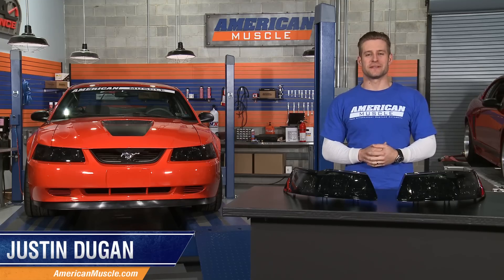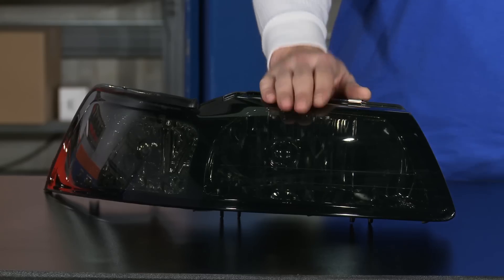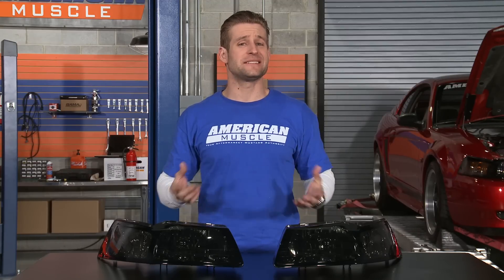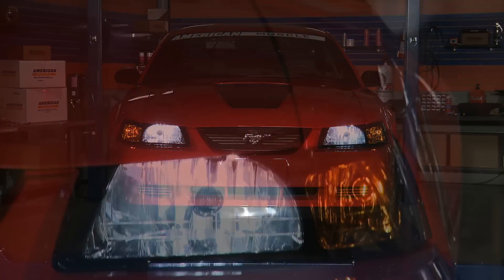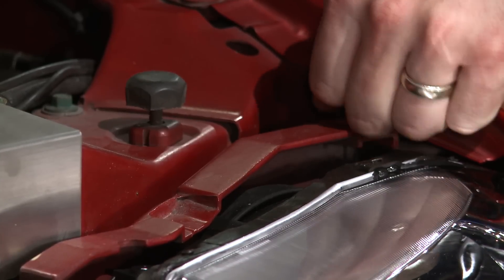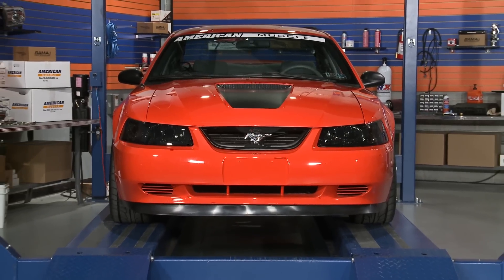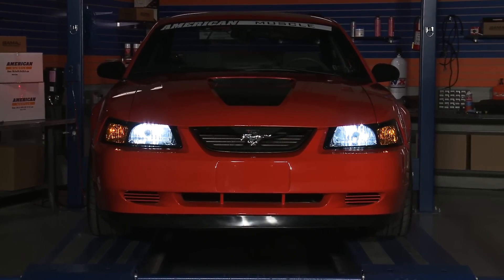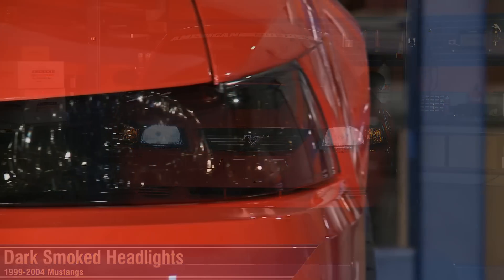Mustang Dark Smoked Headlights (99-04 All) Review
Mustang Fitment: 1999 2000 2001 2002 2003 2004

Aggressive Styling. Want to get a more aggressive front end on your New Edge Mustang? You don’t   need to use dyes or tints to achieve a sleek and stealthy look. These Dark Smoked Headlights for the 1999 to 2004 Mustang will transform the appearance of your ride into something darker and more sinister. Built with as a similar one-piece design as the OEM lights, the dark smoked appearance is achieved by pairing a blacked-out housing with a dark smoked lens. This gives your Mustang a sportier and aggressive blacked out flair without the need for expensive and time-consuming mods.
OEM Quality. Every inch of these Dark Smoked Headlights is designed to meet the exacting standards of your ride. The impressive fit and finish of these headlights are further highlighted by the outstanding quality of the dark smoked lens. The kit is designed to fit perfectly in the factory location to achieve a clean yet custom look.
Easy Bolt-on Application. These Dark Smoked Headlights are designed to replace the factory headlights of the 1999 to 2004 New Edge Mustang. Simply remove the mounting tabs that hold the factory headlights in place. Remove the wiring harness and remove the stock headlights to make way for your new Dark Smoked Headlights.